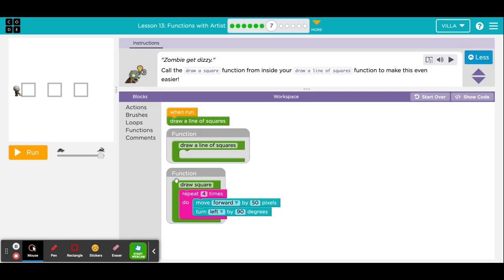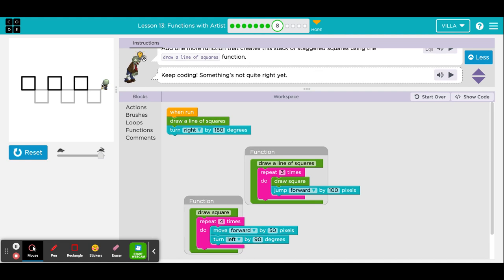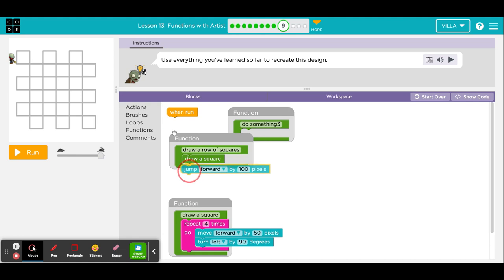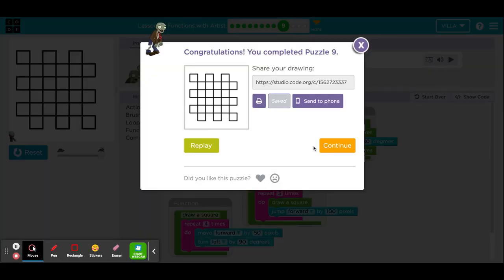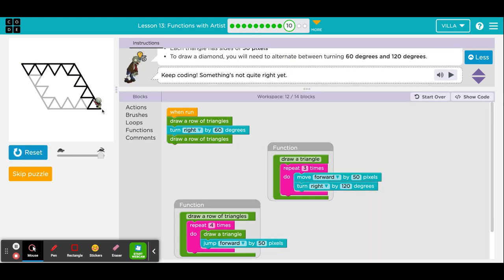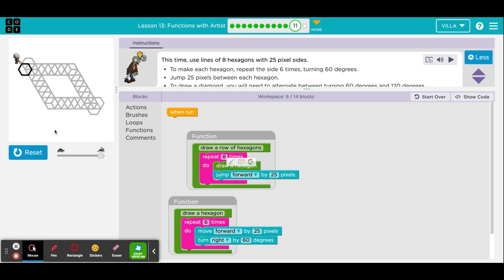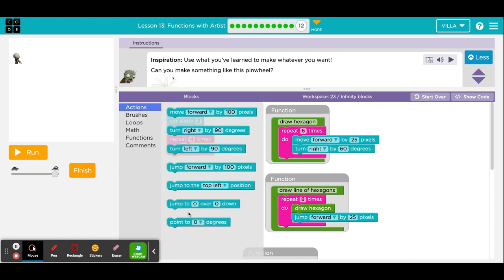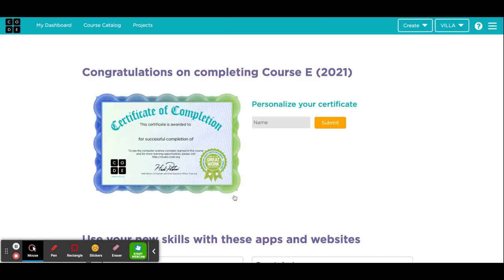5th Lesson 13 Functions with Artist 7 12